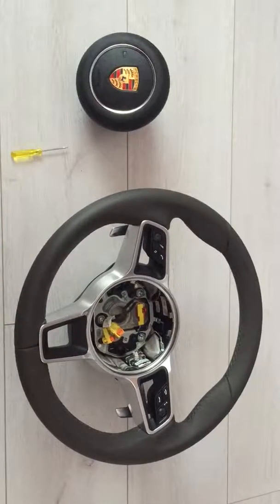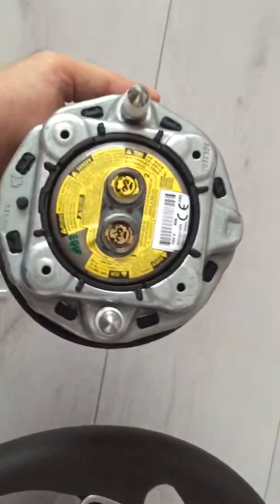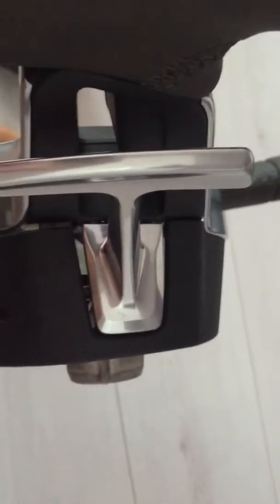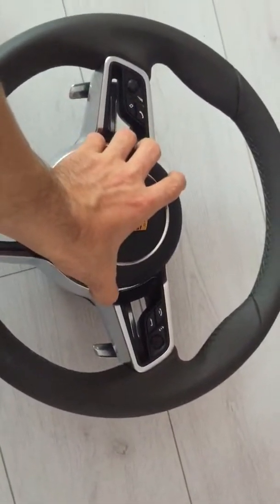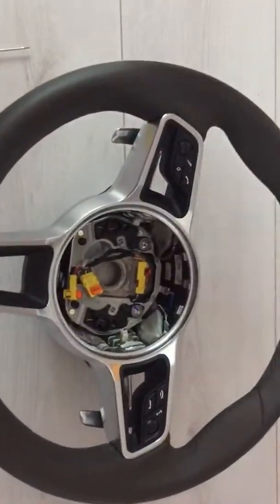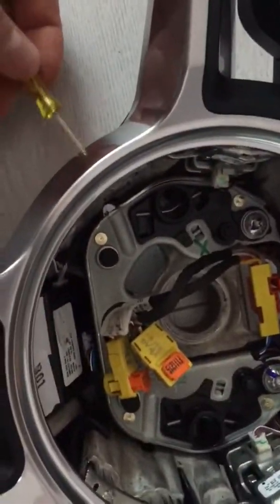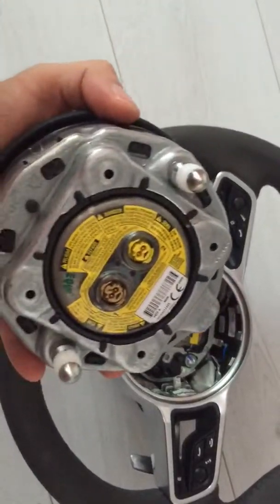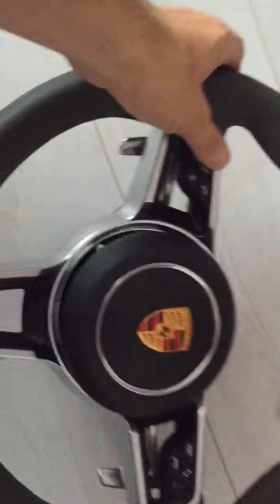Will it FIT Cayman s?